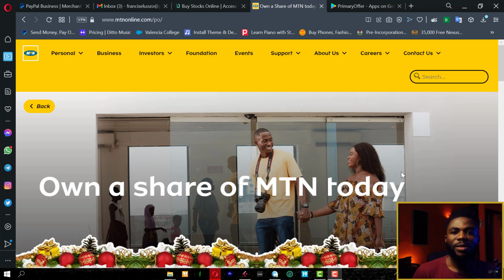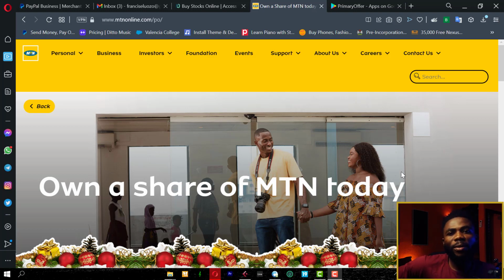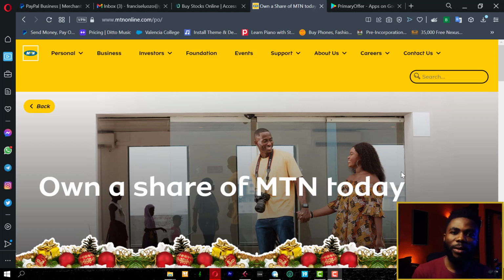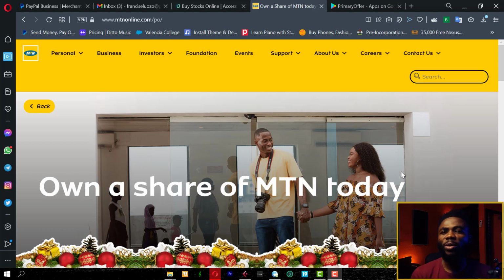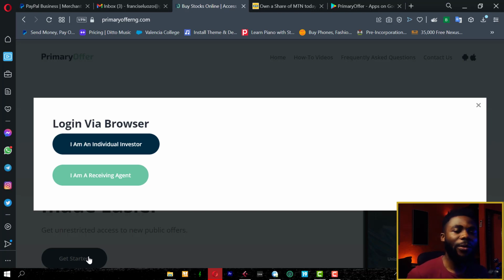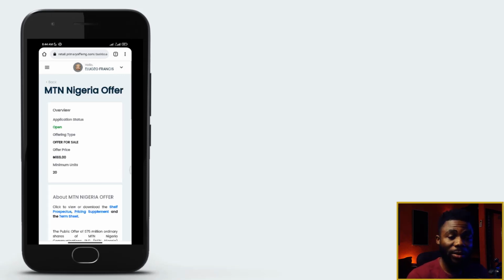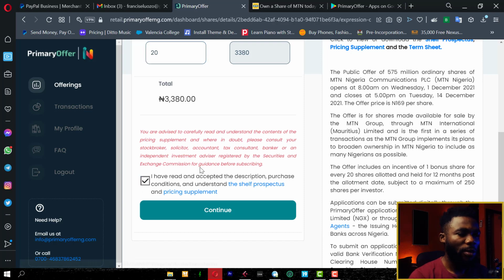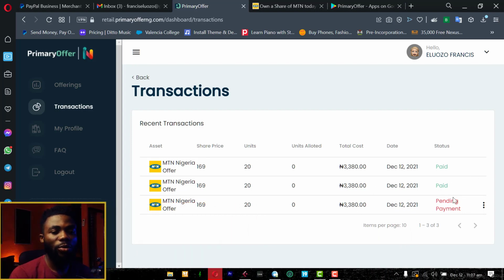I Bought Some MTN Shares - See How I Did It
In this video I walk you through how to buy the MTN Retail / Individual Investors shares both on your Mobile Phone and your PC